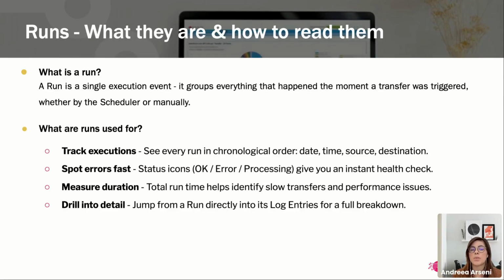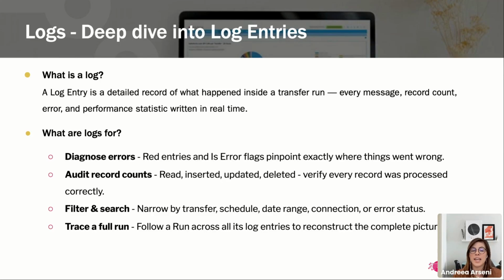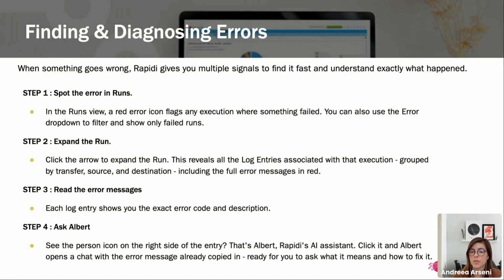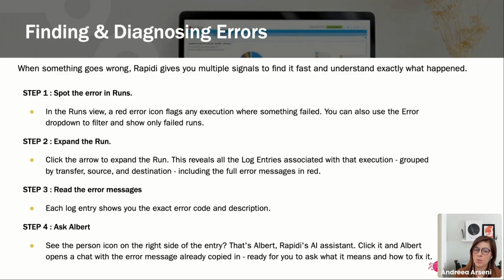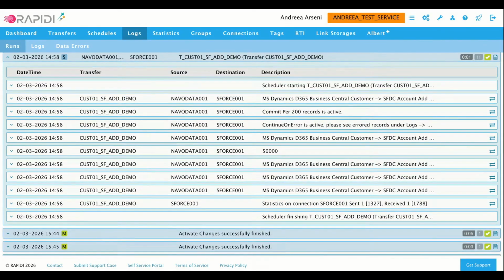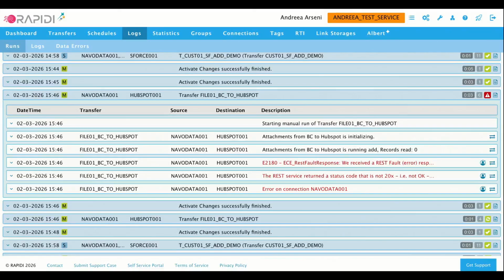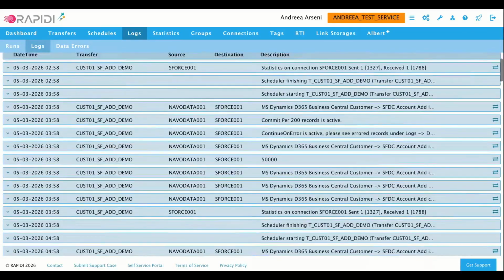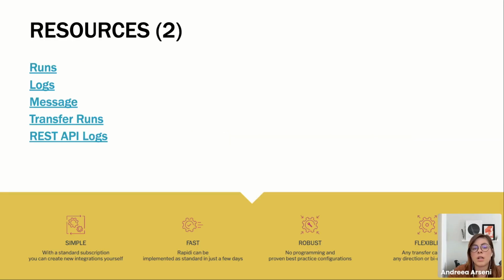Session 8: Logs & Runs in MyRapidi | Open Office Hours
Reading logs and runs in MyRapidi is the fastest way to spot errors, track transfer performance, and find out exactly which record caused a problem. This session walks through how runs and logs work, how to read error messages, and how to use Albert and the message formula to troubleshoot faster.
If you manage ERP-CRM integrations on Rapidi and want to get better at diagnosing issues without waiting for support, this session is for you.

Chapters

0:00 Introduction
1:04 What is a run?
2:20 Why runs matter: tracking executions
2:56 Spotting errors via status icons
3:36 Measuring transfer duration
4:35 Jumping from runs into log entries
5:06 What are logs and why use them
6:10 Filtering and searching logs
8:05 How to find and diagnose errors
9:47 Reading error messages (detailed vs cryptic)
10:40 Using Albert to troubleshoot error messages
12:17 Live demo in MyRapidi
19:21 Filtering runs and logs
21:41 Using the message formula for better troubleshooting
23:39 Next session and resources

Resources

Have a question or want to suggest a topic? Use the feedback form

Rapidi has been building data integrations since 1994. We connect Microsoft Dynamics and Salesforce, HubSpot, and other business systems so your data moves automatically without manual work.